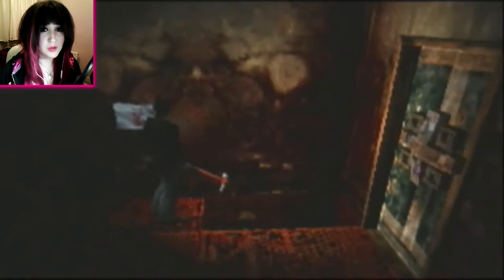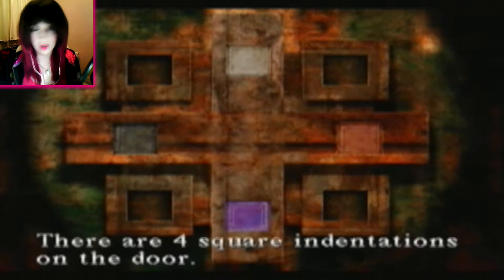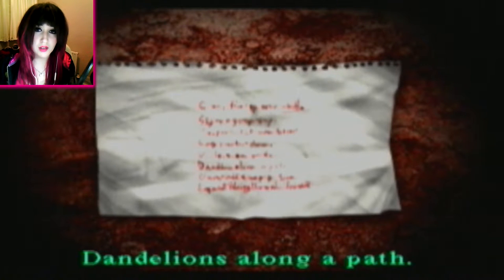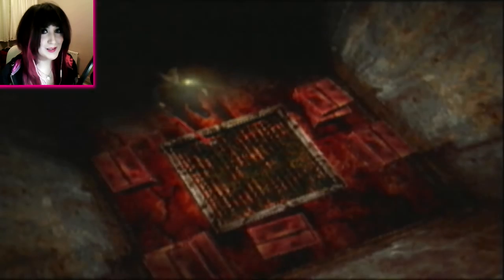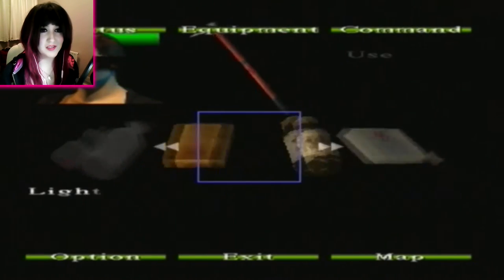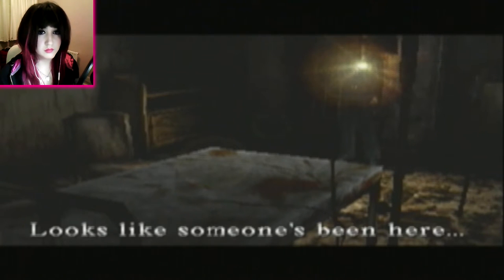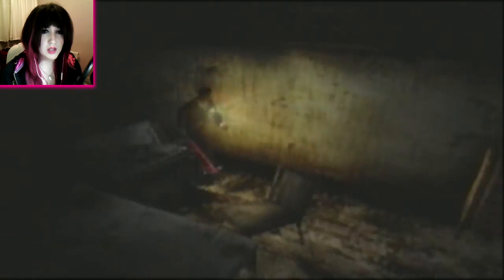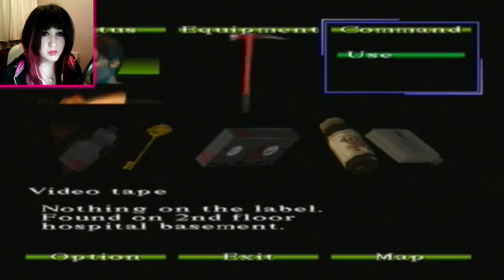COLOUR PLATE PUZZLE | Silent Hill | Part #13